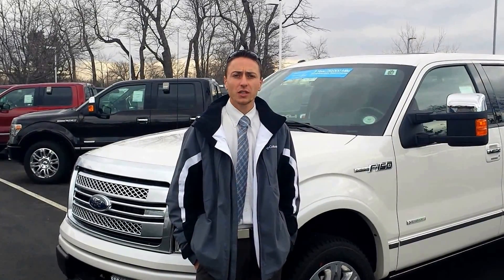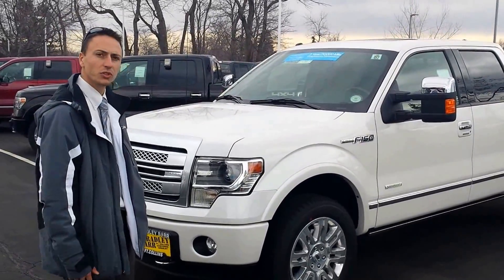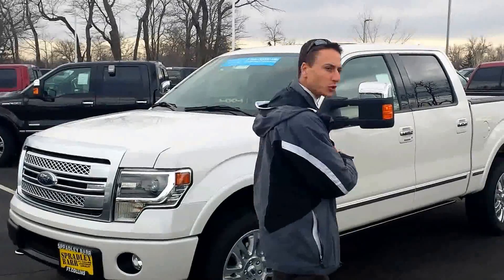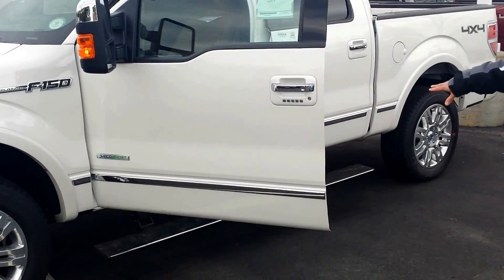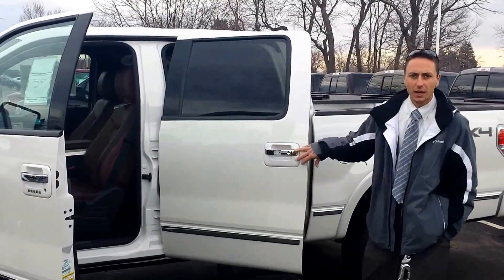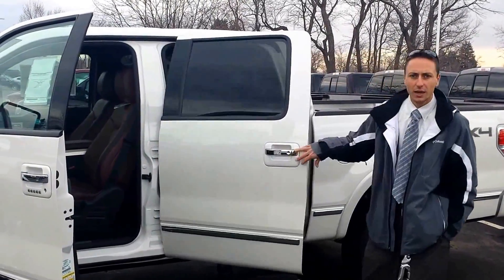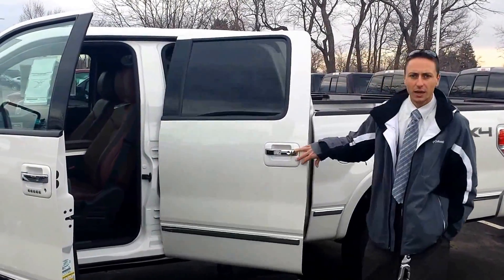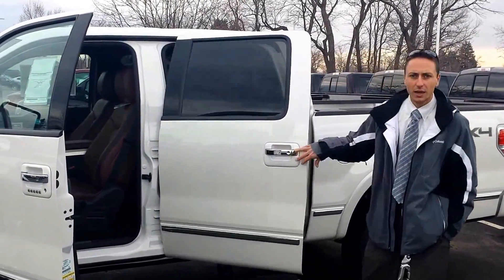2014 Ford F -150 Walk Around JIMMY FALLON!